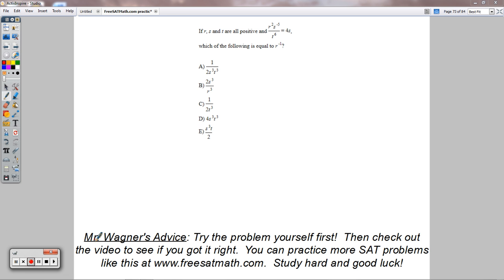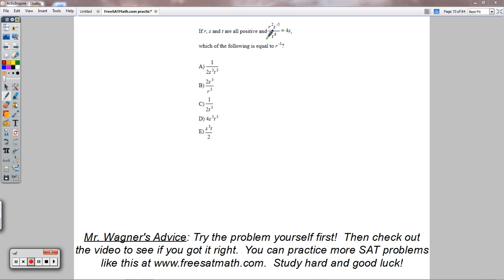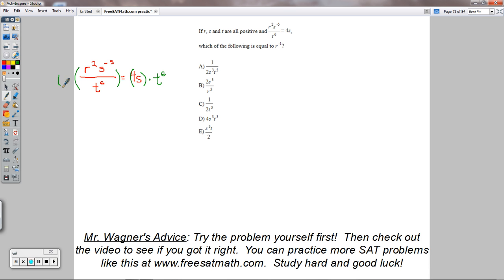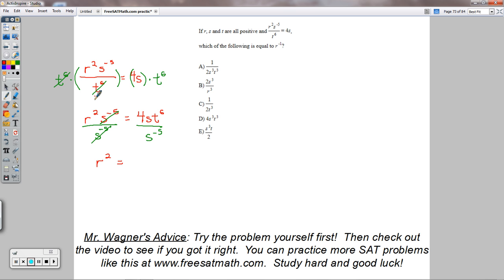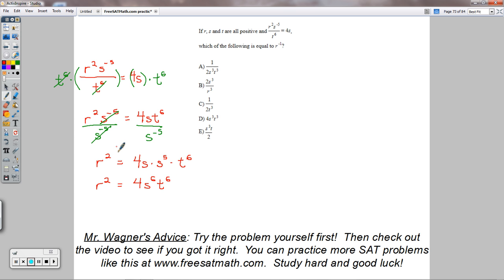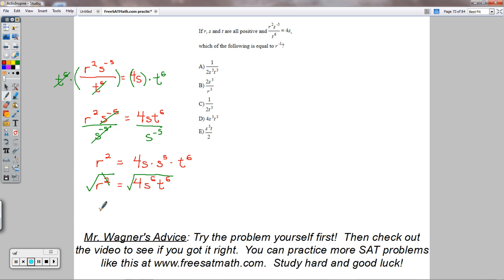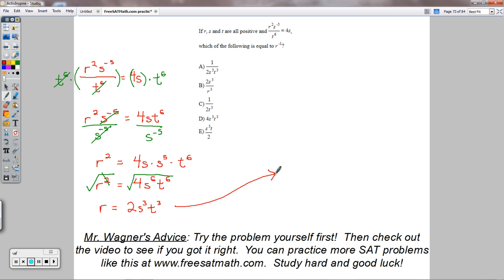SAT Math - Question #73 (Simplifying with Positive and Negative Exponents)